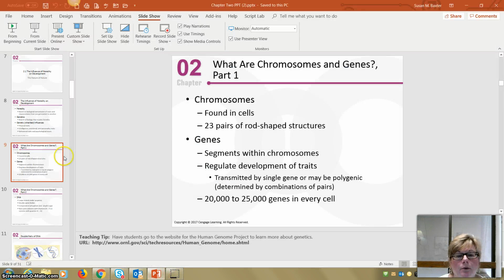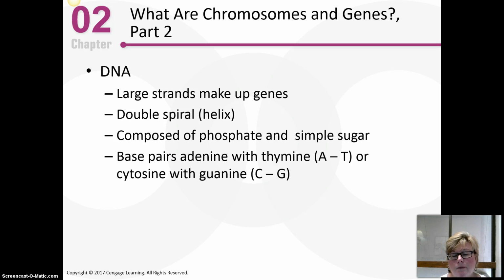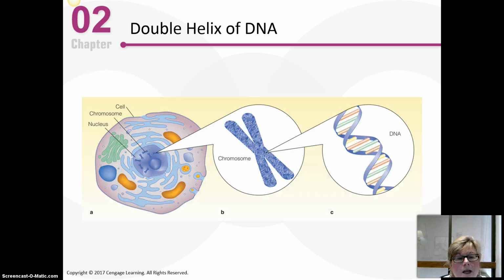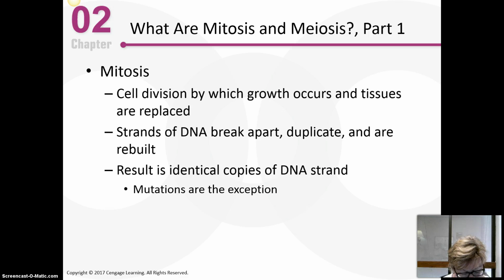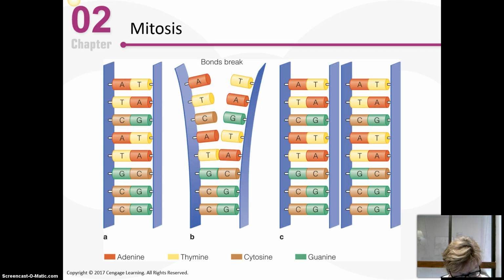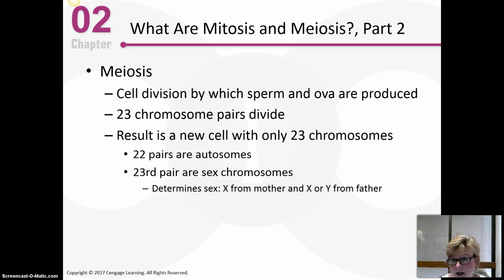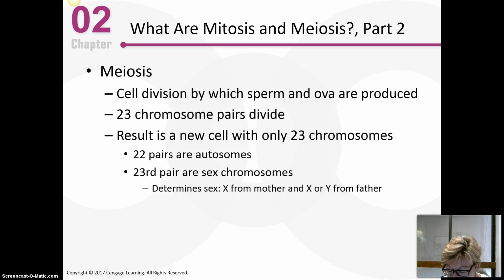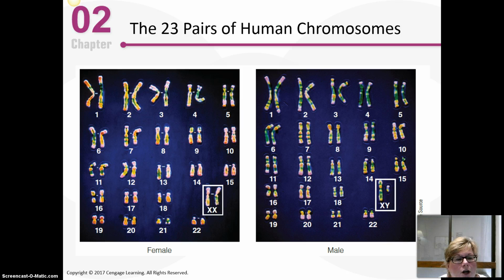Chapter 2 Video 2